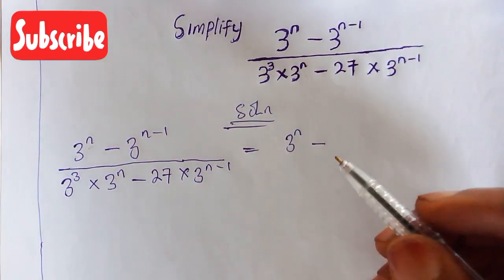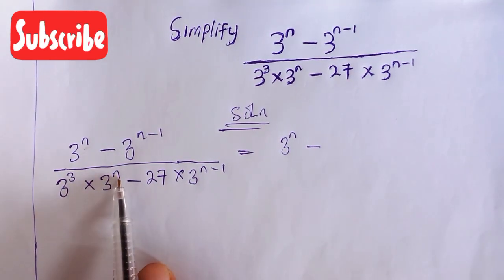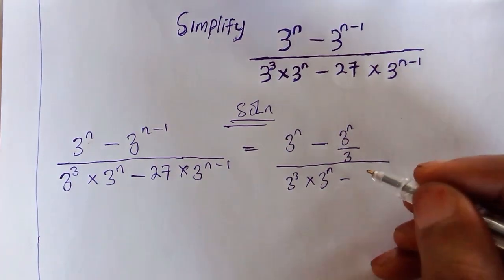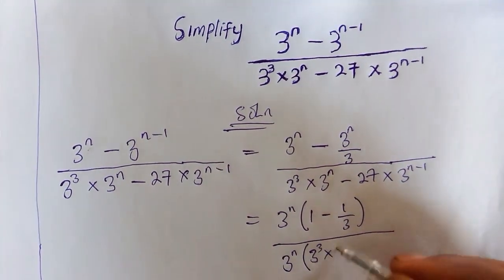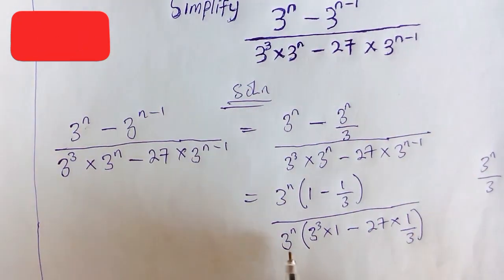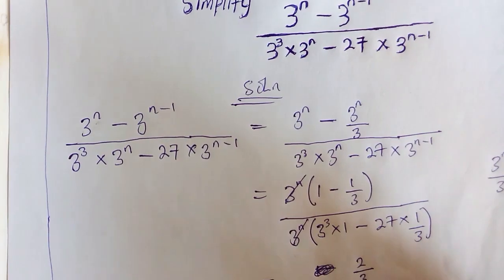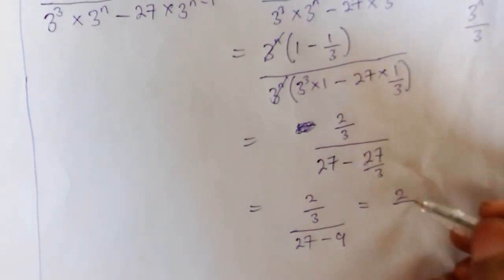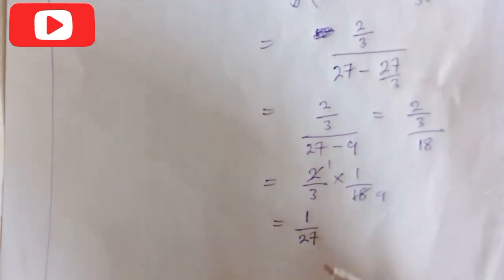A nice indices question, can you solve it?